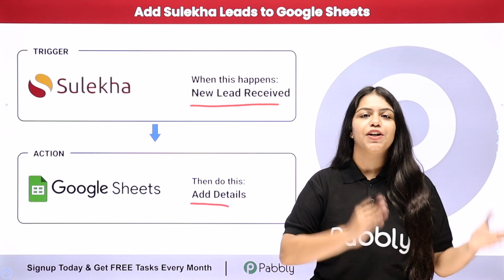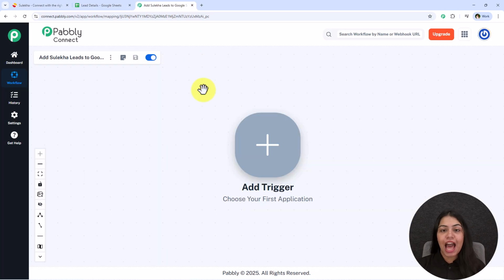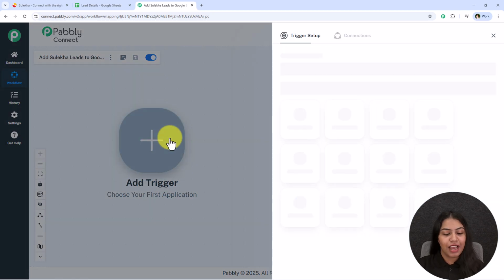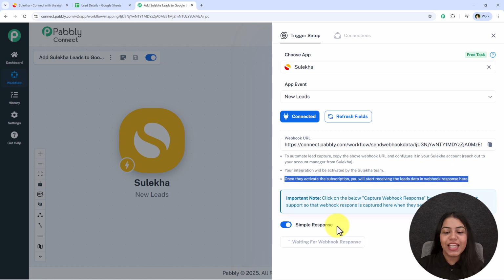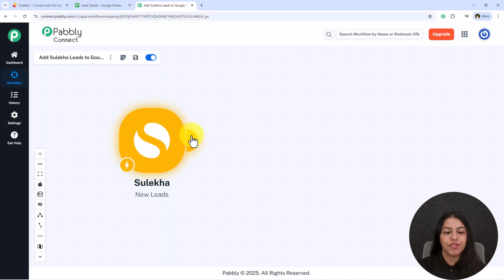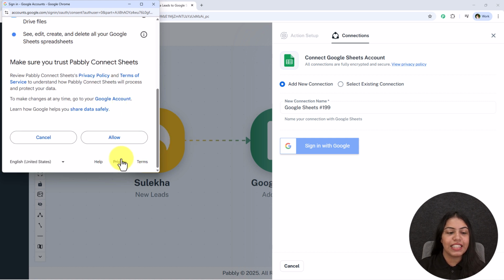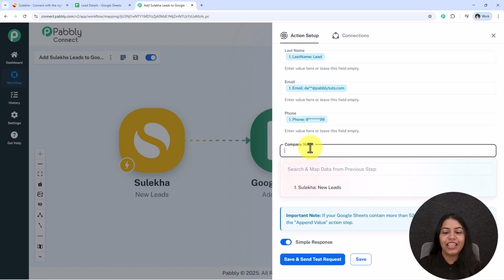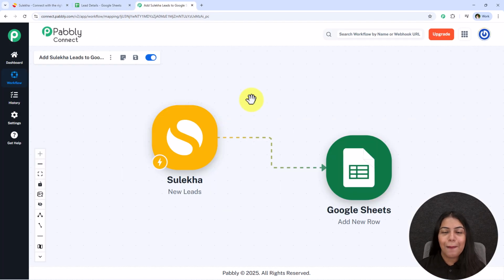How to Add Sulekha Leads to Google Sheets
In this video, you'll learn how to seamlessly add Sulekha leads to Google Sheets. We’ll guide you through the process of extracting leads from Sulekha and organizing them in Google Sheets for easy access and analysis. Pabbly Connect automates this entire workflow, ensuring that your leads are transferred without any manual effort. This integration not only saves you time but also helps in maintaining an organized database for better lead management.

Use Case:-

Whenever a new lead is captured from Sulekha, the details are automatically added to Google Sheets. This helps businesses organize inquiries, track follow-ups, and analyze leads efficiently without manual entry.

Benefits of Pabbly Connect:

1. Automation: Save time, money, and resources by automating tasks.

2. Integration: Connect various web services to create efficient workflows.

3. Security: Enjoy industry-standard security for your data.

4. Scalability: Easily add new applications and services to your workflow.

5. Cost-effective: Choose from plans suitable for different business sizes, with no charges for internal tasks.